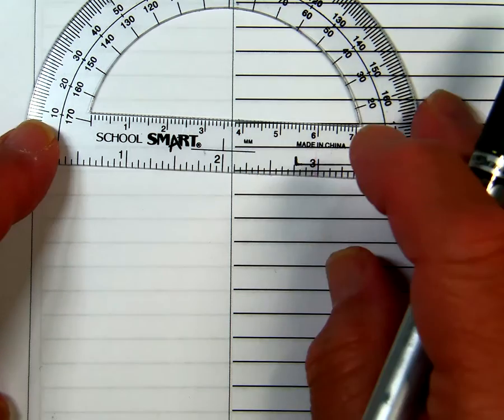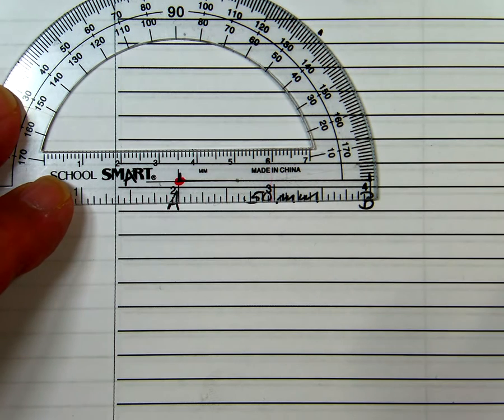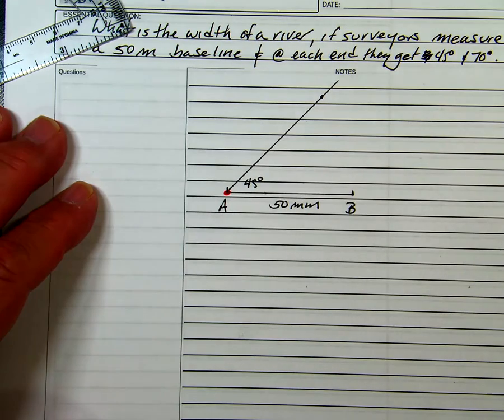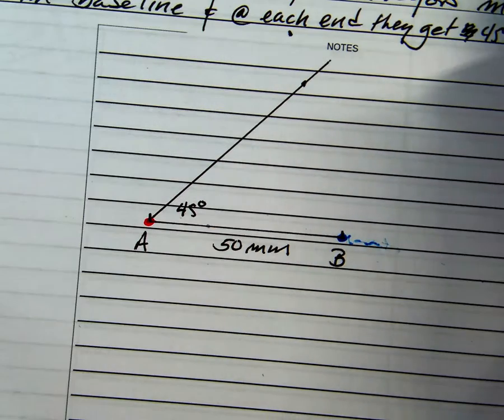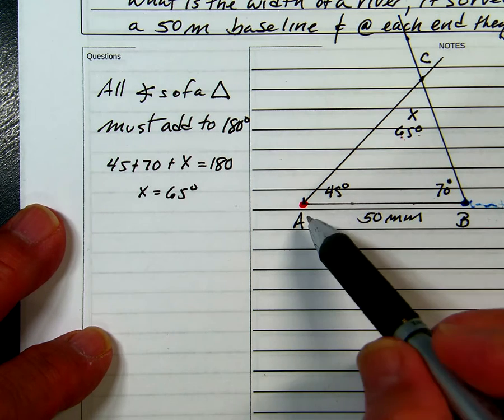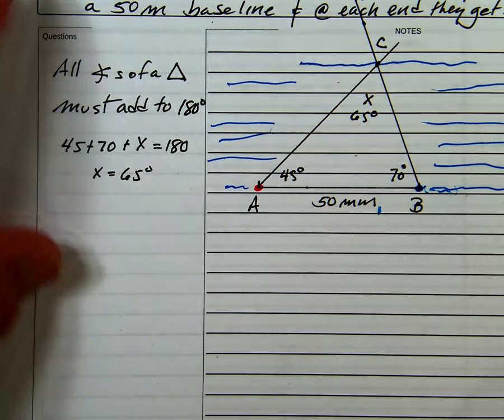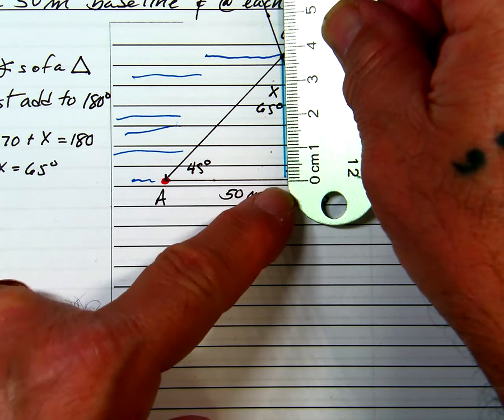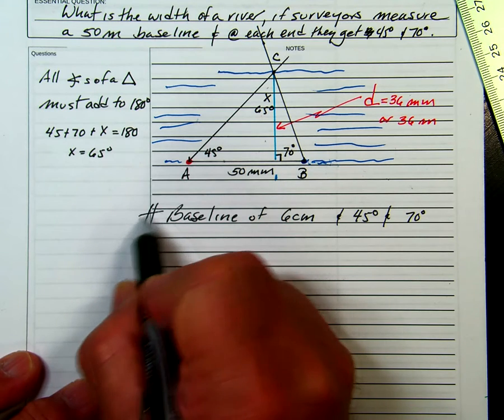Triangulation Review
Star Distance - laying foundations